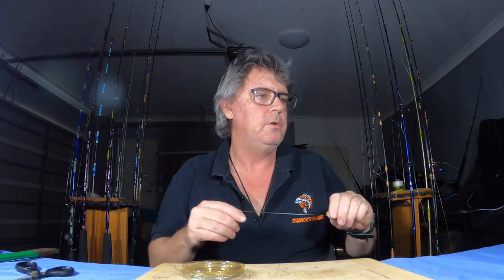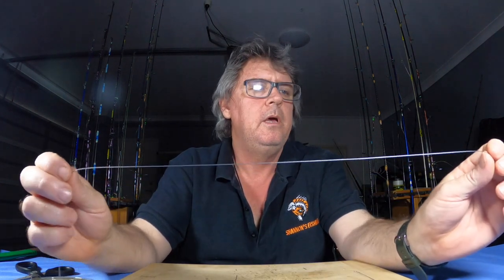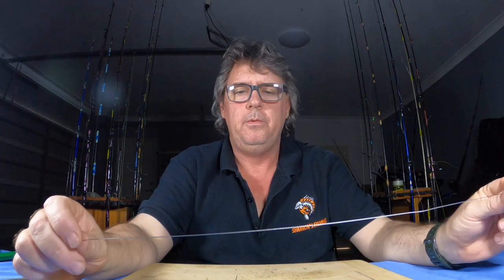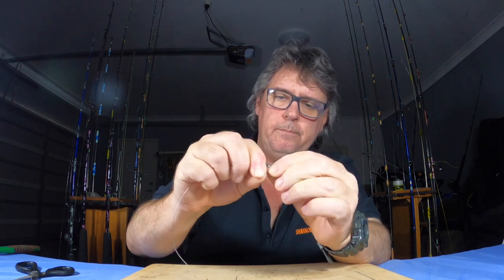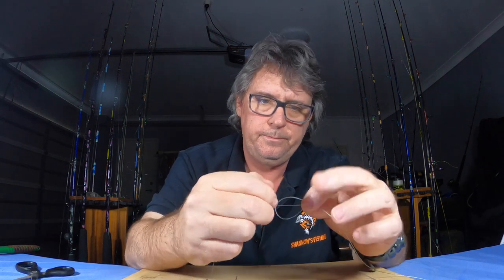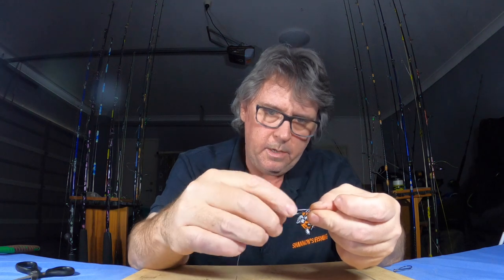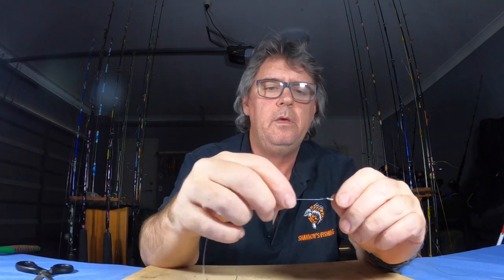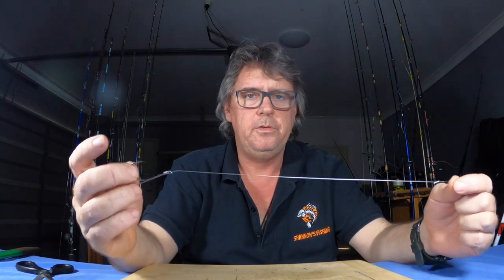SPOTTED MACKEREL rig for when you are in a hurry.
This is a very quick and easy bait rig to make for Spotted Mackerel for when you are in a hurry. You only need cutting pliers, soft wire and hooks to make this wire rig.